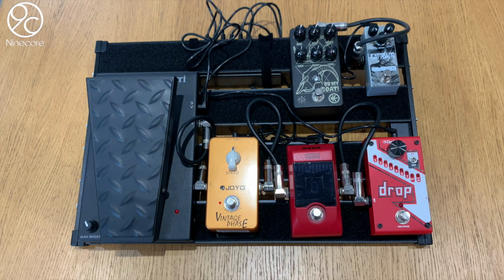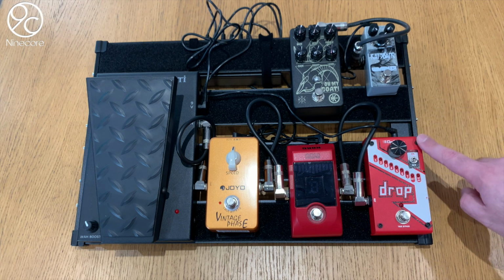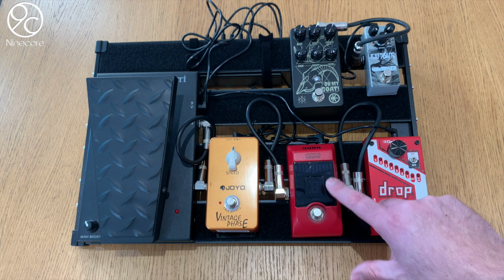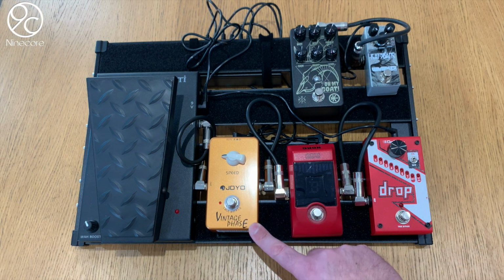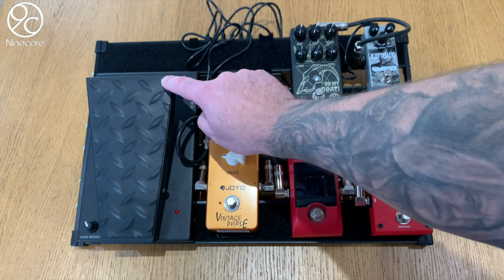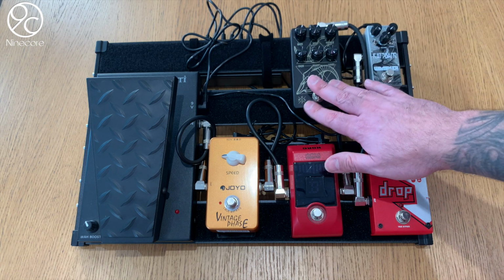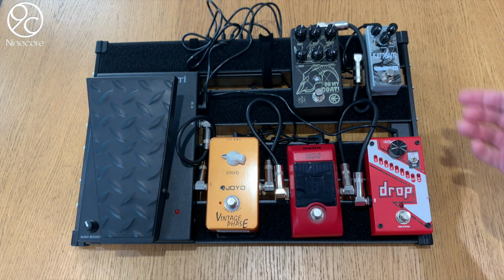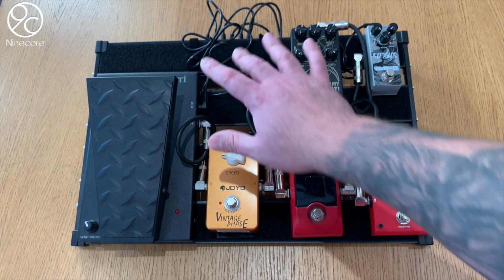What Order Should Your Pedals Go In On Your Guitar Pedalboards (sponsored by Vangoa pedalboards)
Ever wonder which order to put your pedals in on your pedalboard?
I’ll show you the order I put my pedals in and explain why I choose the order I do and hopefully this will help you out.
Huge thanks to Vangoa for sending me a pedalboard to use in this video,the Vangoa pedalboard is super slim,light and strong it includes a gig bag and Velcro fasteners.

VANGOA PEDAL BOARD AFFILIATE LINK BUY NOW: